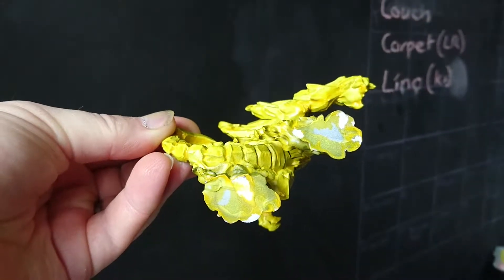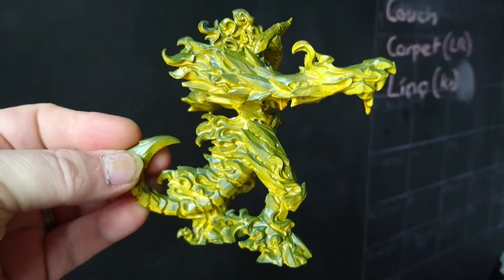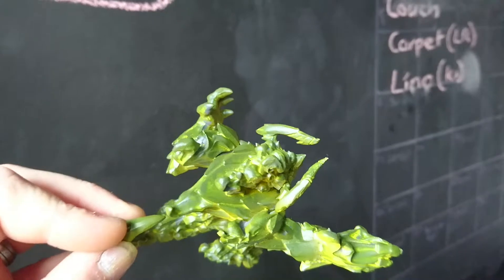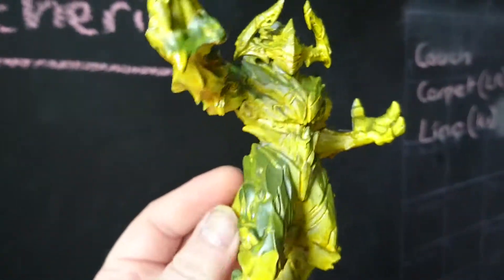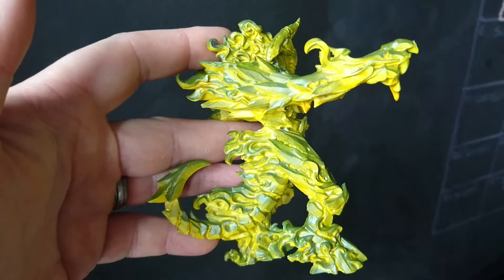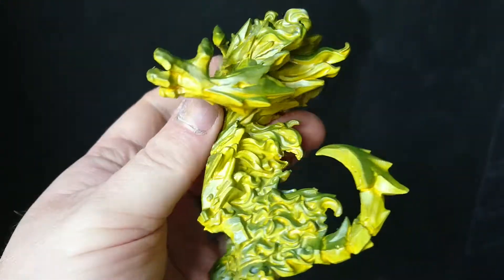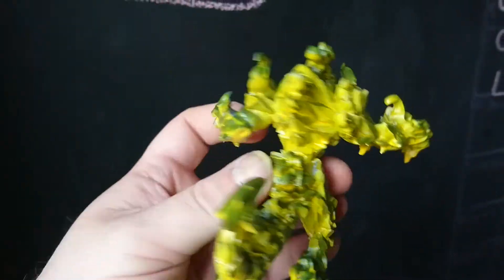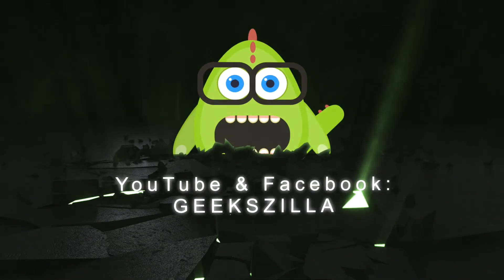Quick first look at how Gofur is painting the Abyssal Chroneas